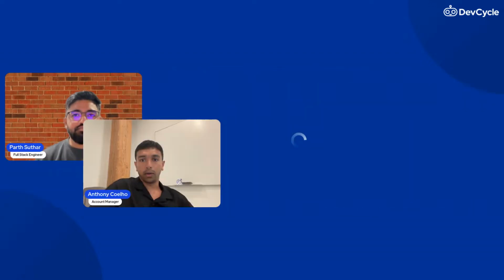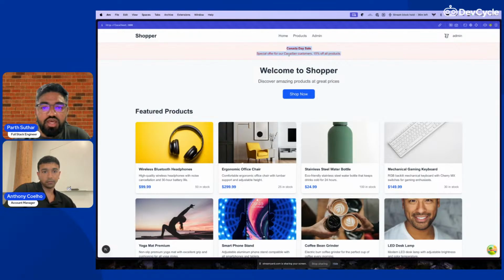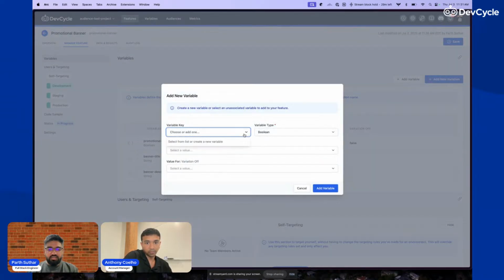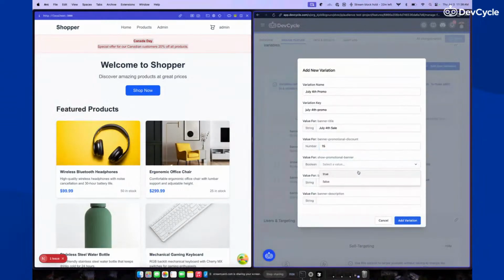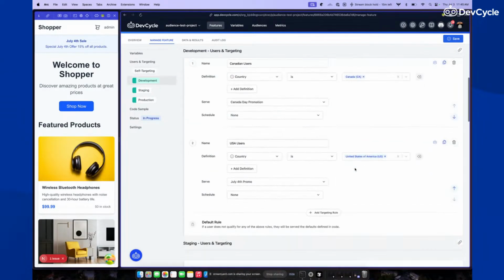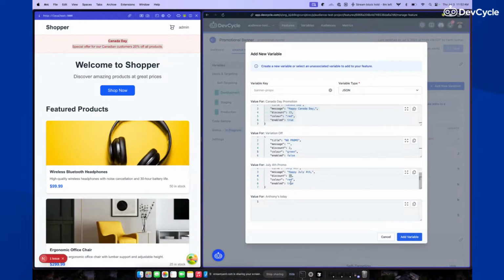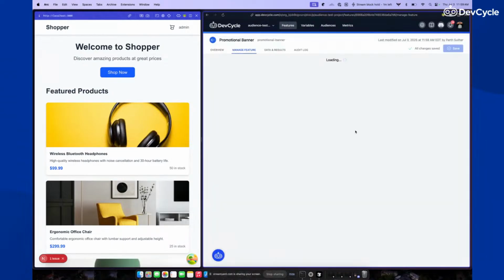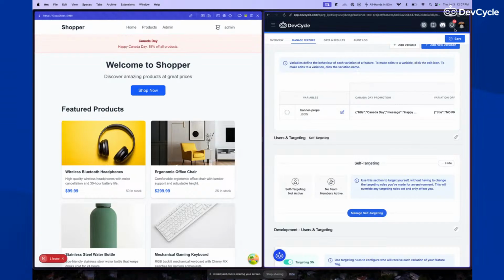Beyond Booleans: Variables, Targeting & Smarter Rollouts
Join Anthony and Parth to see how you can take your feature flags to the next level with String, Number, and JSON flags and how they can be used in your application.